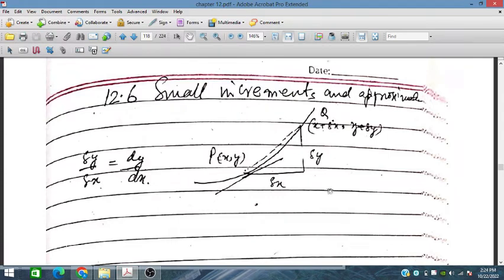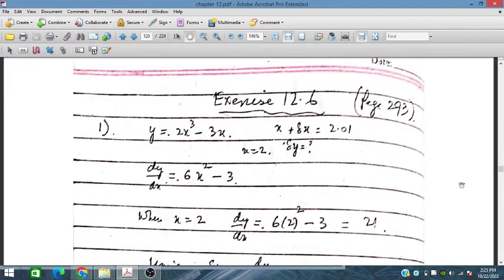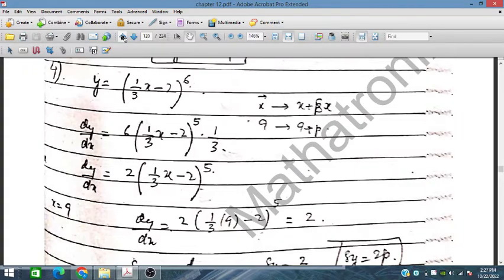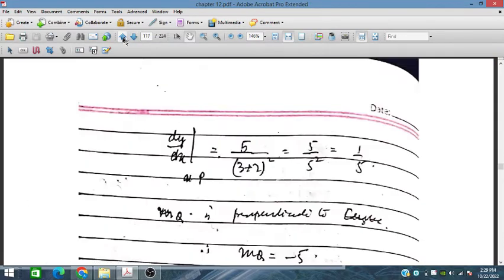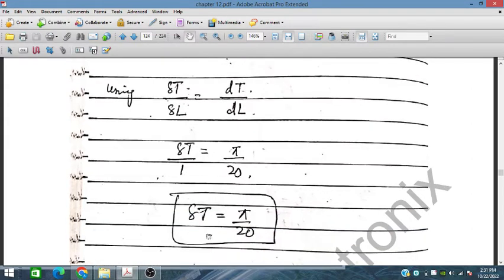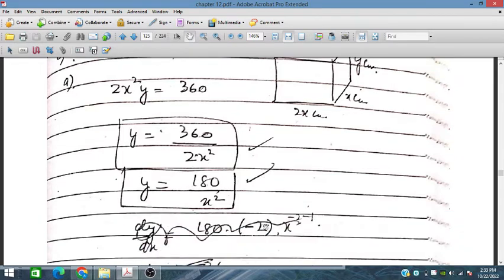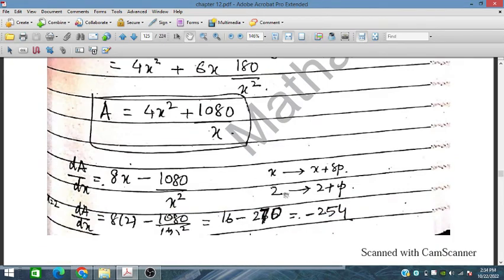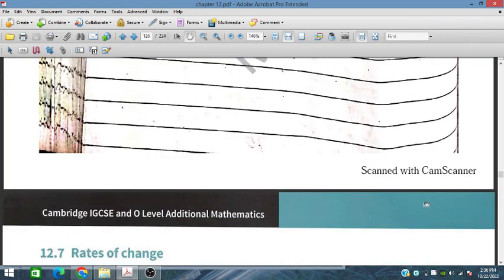Ex 12.6, small increments and approximation, Additional Mathematics 4037, IGCSE and O level